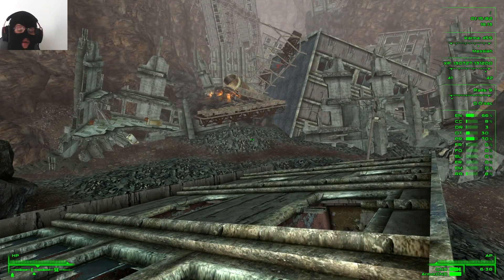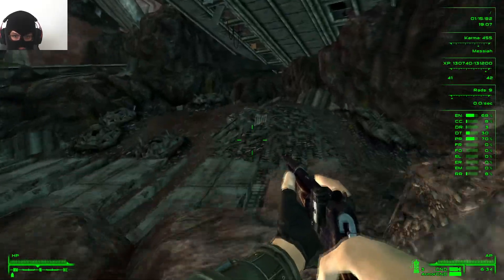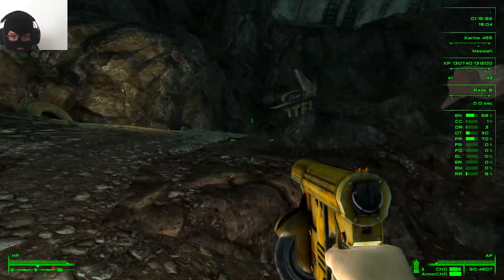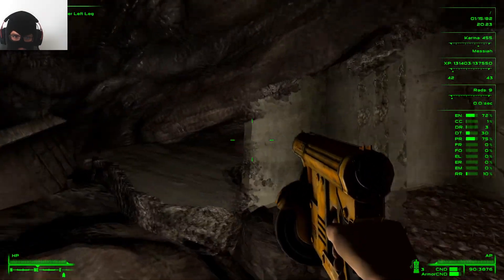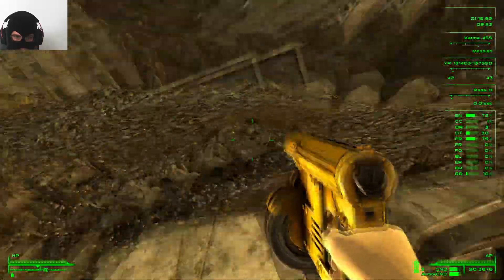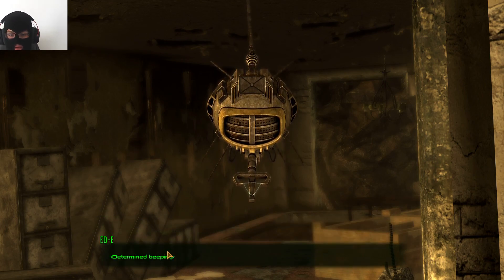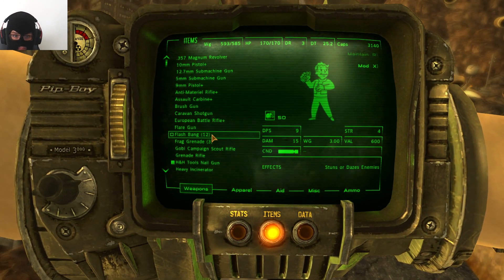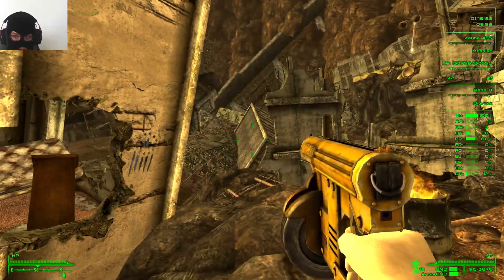Reaper Plays: Fallout NEW VEGAS PART: 40: THE RAWR DEATHCLAW!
Seventh episode of Lonesome Road Fallout New Vegas DLC.
-Reaper
"In Lonesome Road you are contacted by the original Courier Six, a man by the name of Ulysses who refused to deliver the Platinum Chip at the start of Fallout: New Vegas. Ulysses promises the answer as to why he didn’t take the job,but only if you make one last journey into the hurricane-swept canyons of the Divide, a landscape torn apart by earthquakes and violent storms. It's up to you whether you take the job or not.
The road to the Divide is a long and treacherous one, and of the few to ever walk the road, none have ever returned. Is finding answers to your own past worth the risk? Bring all your gear, all your weapons, but leave your companions behind...this is one road you must walk alone!"

【ＭＯＤ　ＬＩＳＴ】

 Trade Offer Link
☢☢My Steam Trade offer link if you want donate items to me in steam☢☢